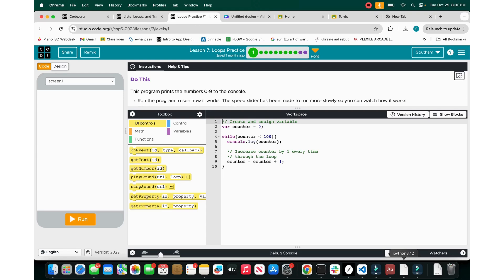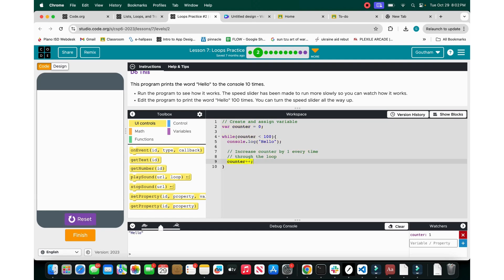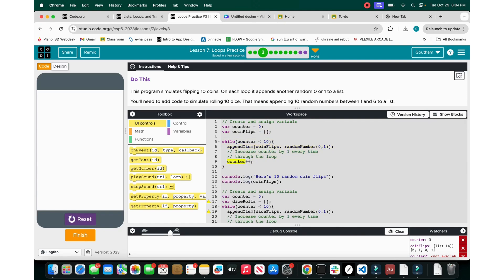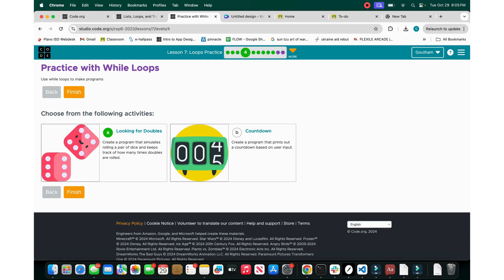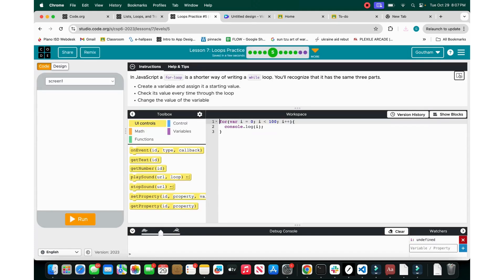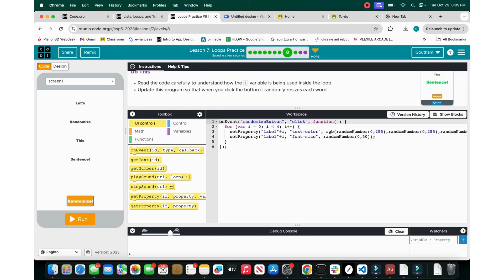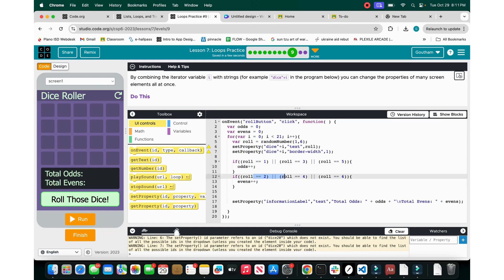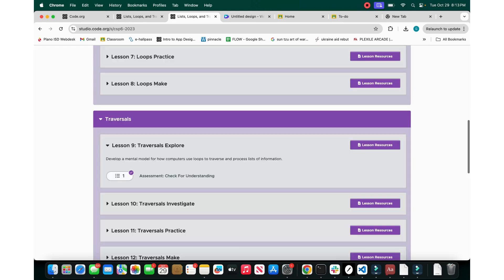Unit 6: Lesson 7 (Loops Practice) - AP Computer Science Principles